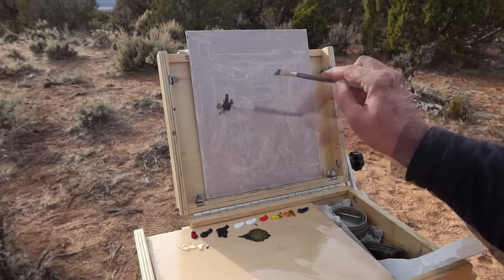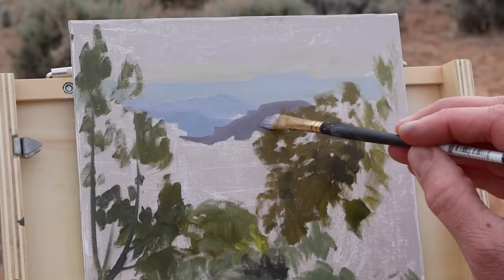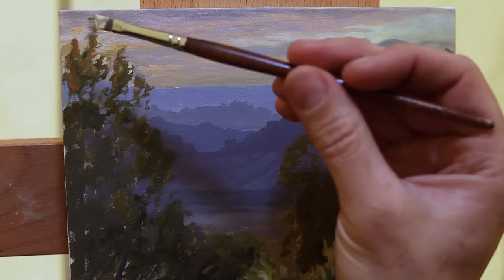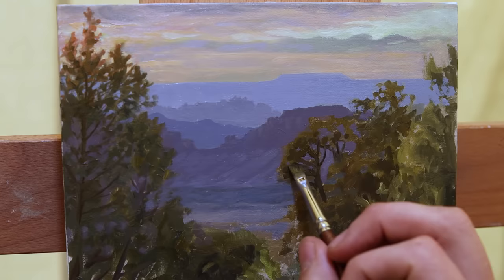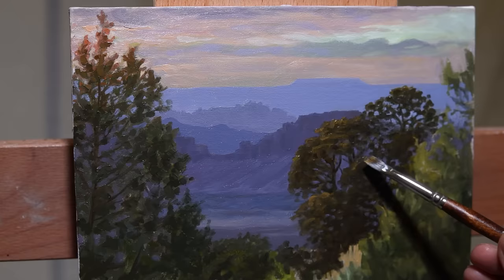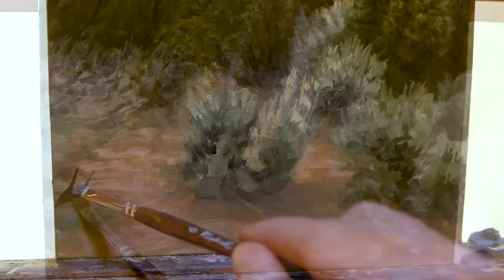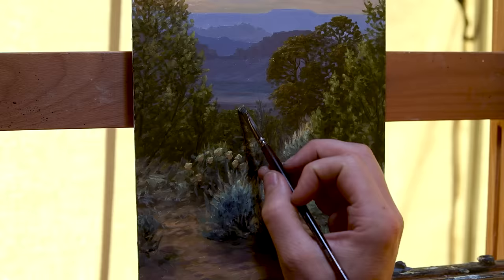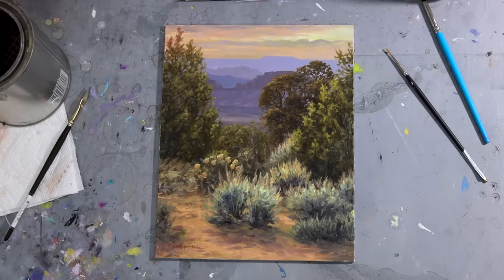Painting a Desert Landscape En Plein Air | Oil Painting Techniques, How to Improve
Oil painting a glowing sunset landscape on canvas. I take you through the process of this newest painting I titled "Unexpected Beauty." I was looking at this spot near camp off and on all week, but it wasn't until the lighting on this day that I became inspired to paint it.

I show you in detail how I constructed the composition, the trees and blueish atmosphere. I explain my process of how I layered the paints, what colors I used, and how I'm learning plein air.

5000k LED 90+ CRI bulbs
Clamp-on light fixtures

My favorite plein air boxes are the Guerrilla Painter boxes -
6x8" Box
8x10" Box (what I use)
9x12" Box

Mini palette cups for your mediums
Mini brush cleaner cup
The tripod I use

Here is a full list of the art supplies I use to create

My eBay auctions